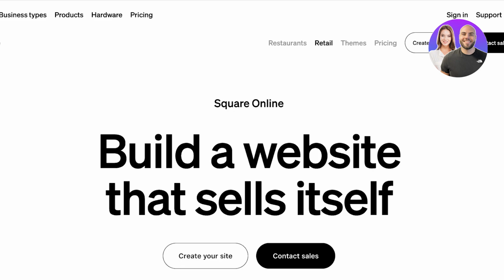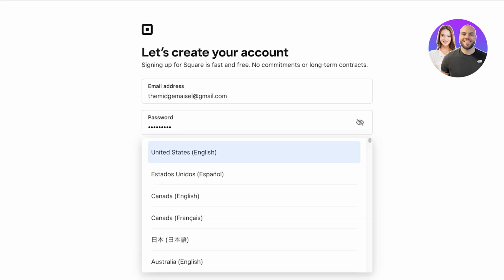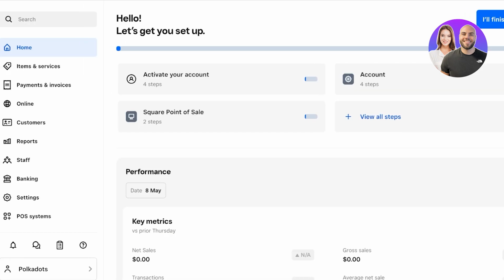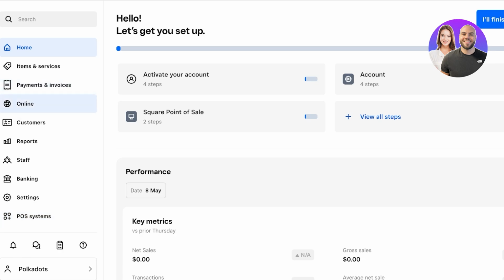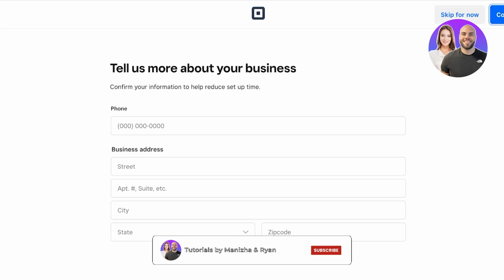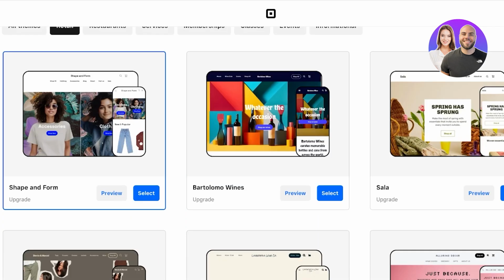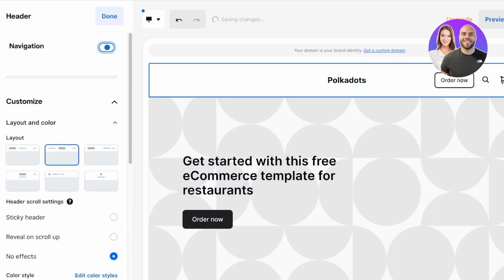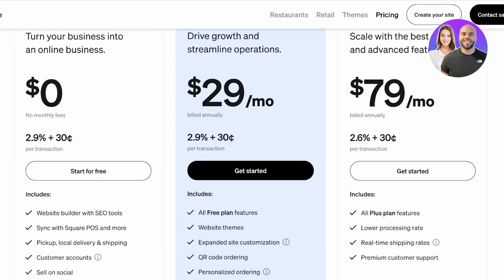How To Use Square Website Builder (Step-by-Step)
In this video, we show you step-by-step how to use the Square Website Builder. This tutorial covers everything you need to know to create and manage a professional website using Square, even if you’re a beginner.